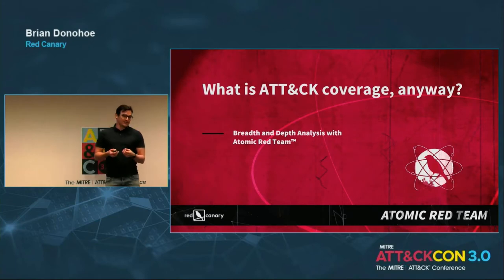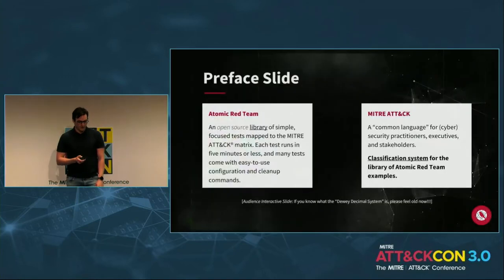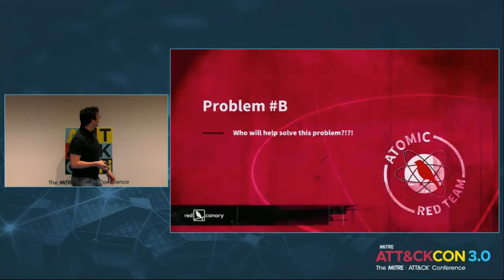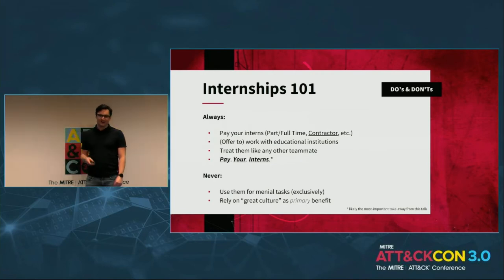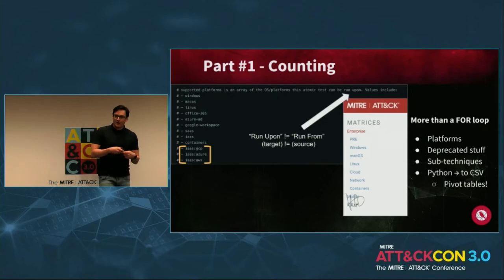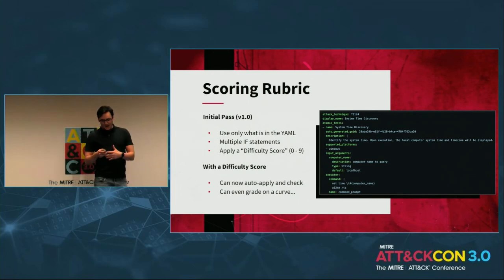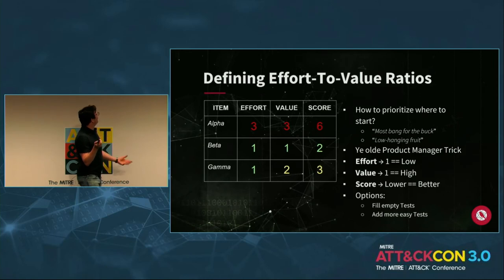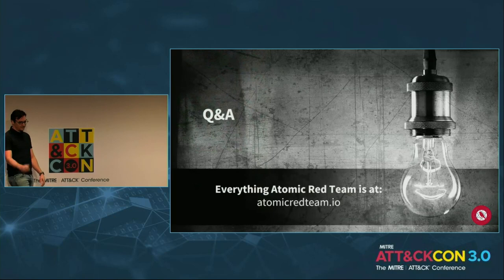What is ATT&CK Coverage Anyway? Breadth and Depth Analysis w/ Atomic Red Team - ATT&CKcon 3.0 Day 2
ATT&CKcon 3.0 Day 2

This presentation will highlight the Atomic Red Team project's efforts to define and increase the test coverage of MITRE ATT&CK techniques. We'll describe the challenges we encountered in defining what "coverage" means in the context of an ATT&CK-based framework, and how to use that definition to improve an open source project that's used by a diverse audience of practitioners to satisfy an equally diverse array of needs. The audience will learn how the Atomic Red Team maintainers standardize and categorize atomic tests, perform gap analysis to achieve deep technique-level coverage and broad matrix-level coverage, and quickly fill those gaps with new tests.